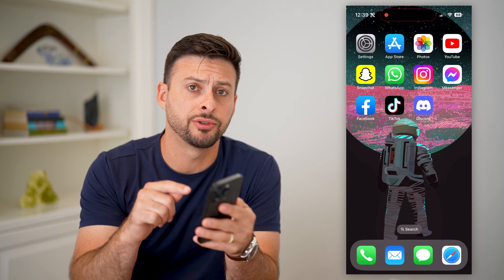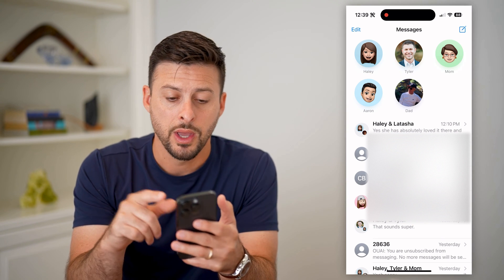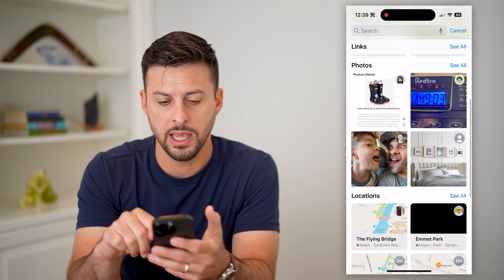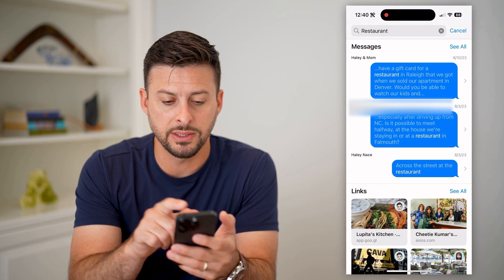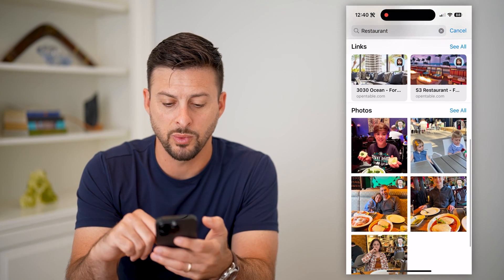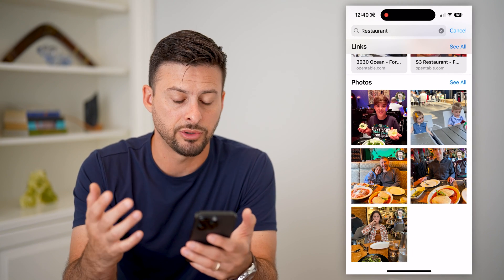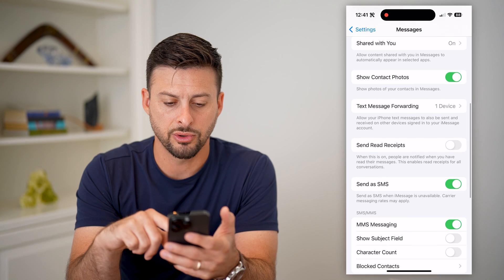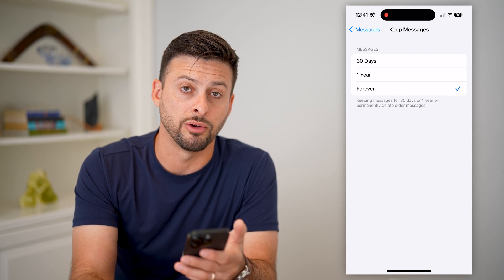How To Search For Text Messages On iPhone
Here's how you can search for text messages on your iPhone if you want to find a specific text, conversation, etc.